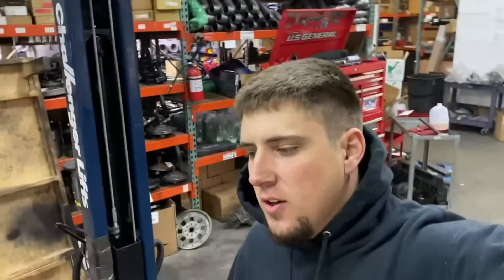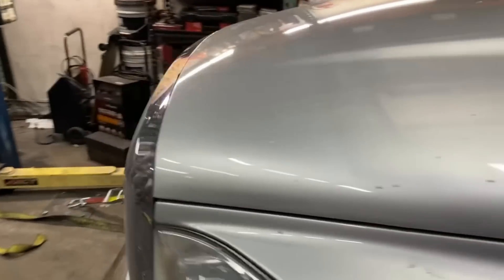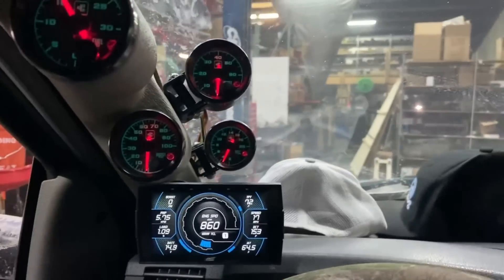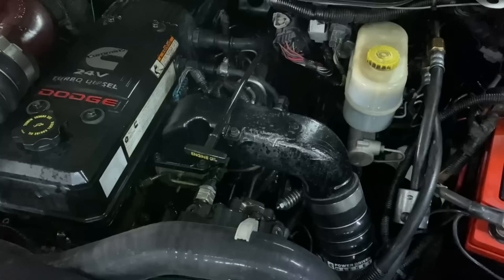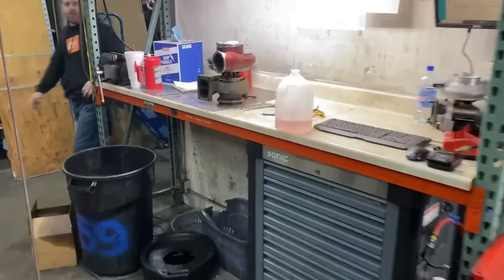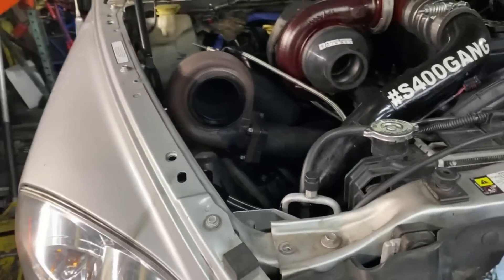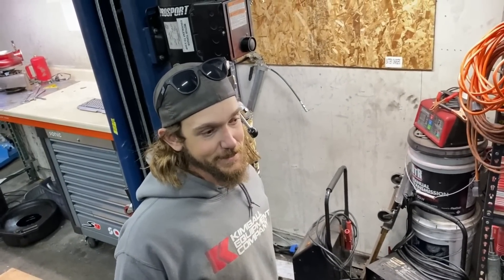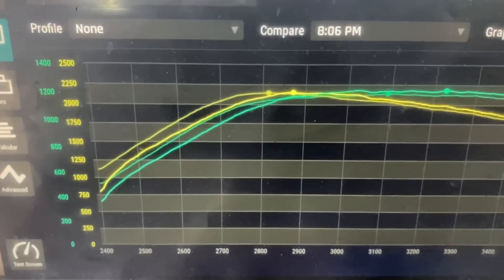COMPOUND TURBO SWAP 488 ON THE DYNO, MORE AIR.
On todays dyno session we swapped our VS Racing 485 for a Power Driven Diesel Aggressor 488 and picked up even more power!